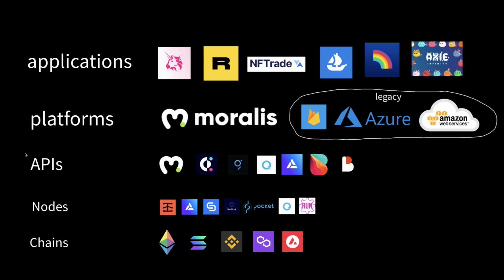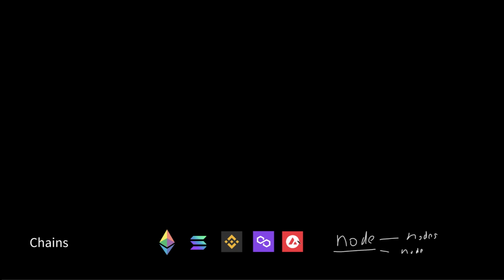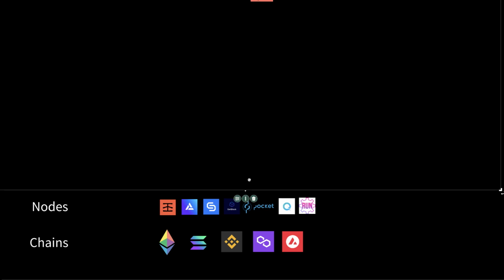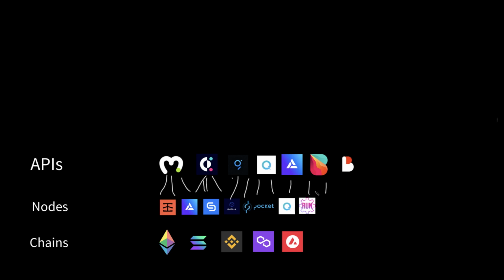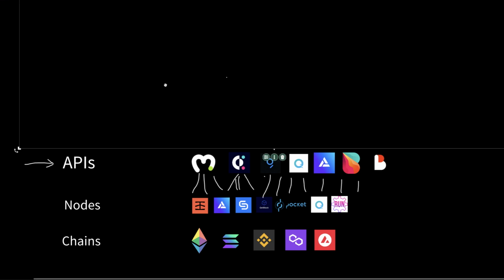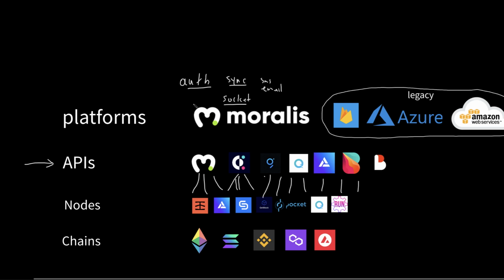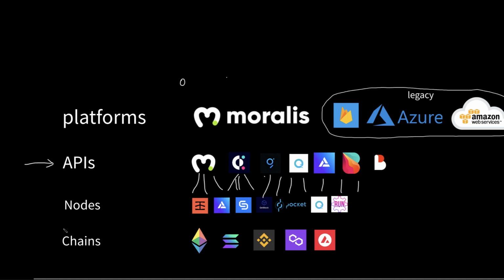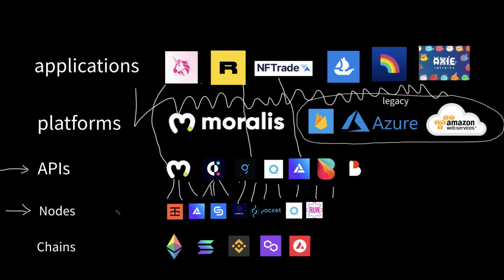Web3 Tech Stack 2022 - Programmer explains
Web3 Dev Stack explained. The most important technologies to learn and invest your time in if you want to succeed in web3.